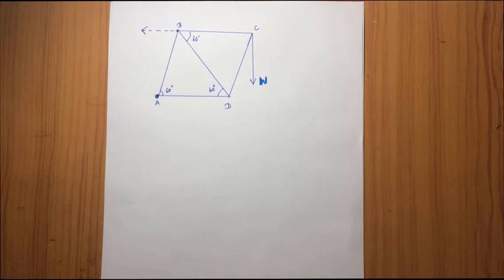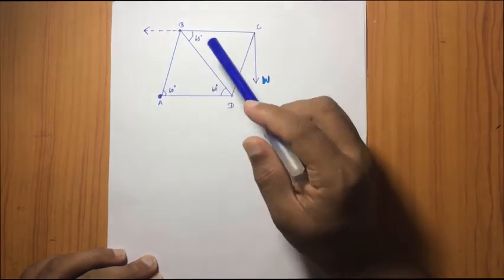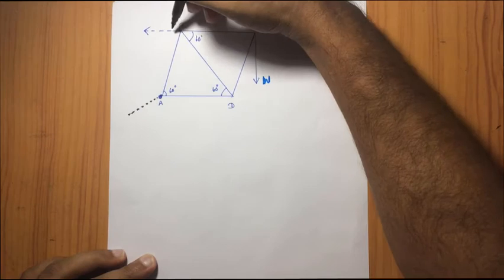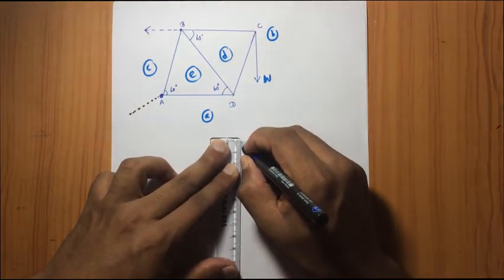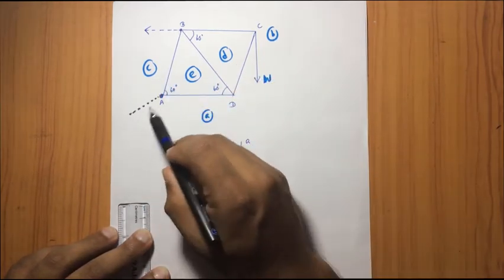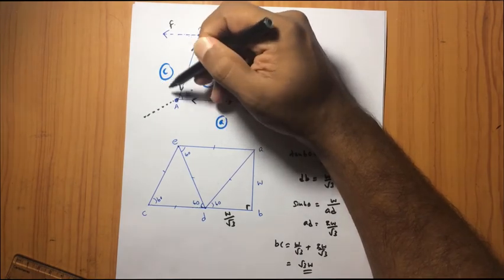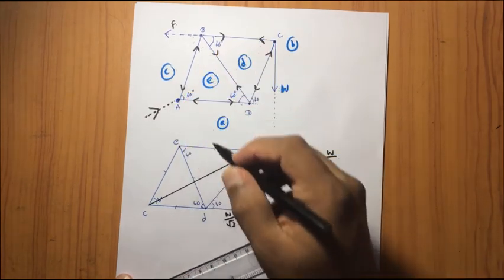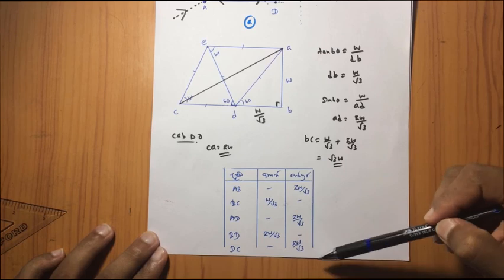borr ankanaya theory - බොර් අංකනය 04 ගැටළුව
බොර් අංකනය
borr ankanaya
A/L combined maths